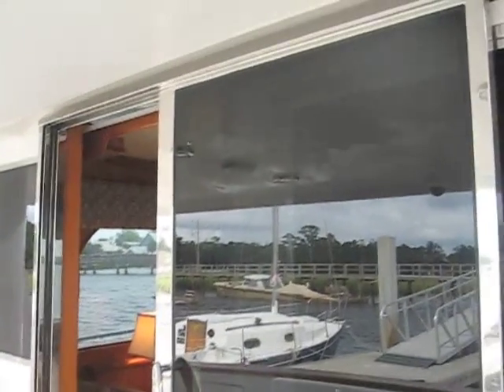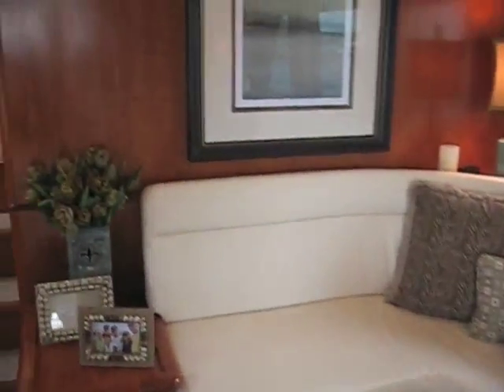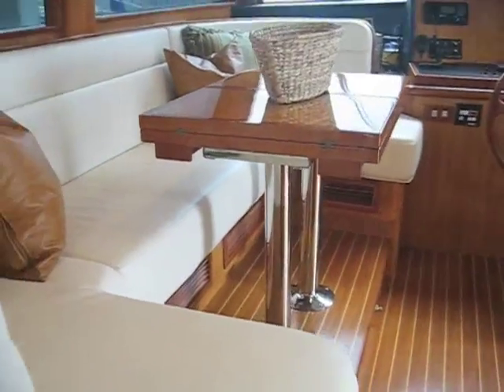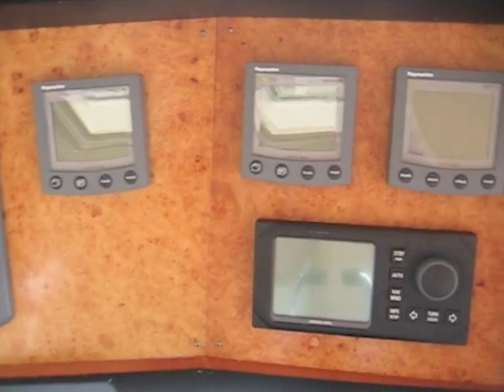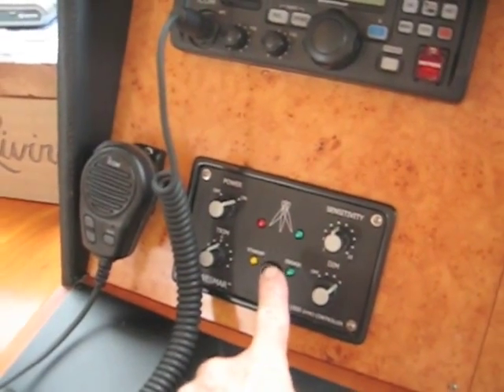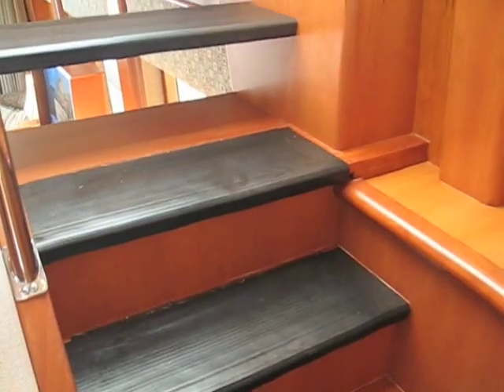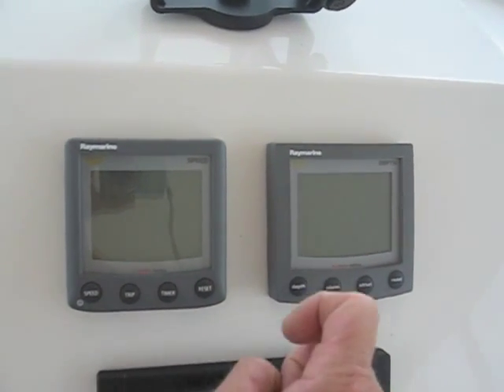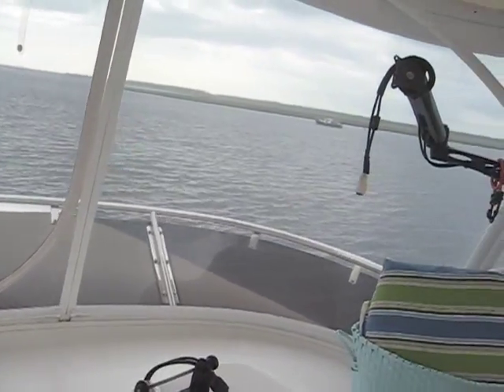For Sale: 2005 Symbol Yachts 58 Pilothouse, Amazing Grace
2005 Symbol Yachts Offered For Sale.
CAT C-12 700hp with only 565hrs
Like-New condition.